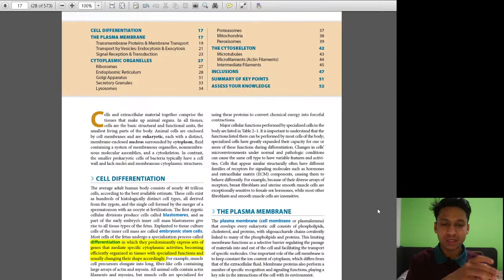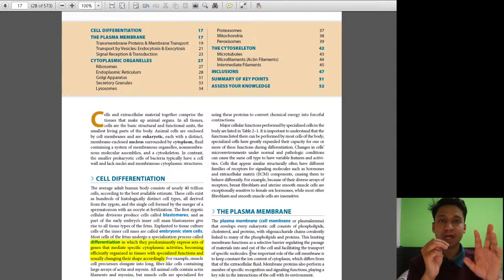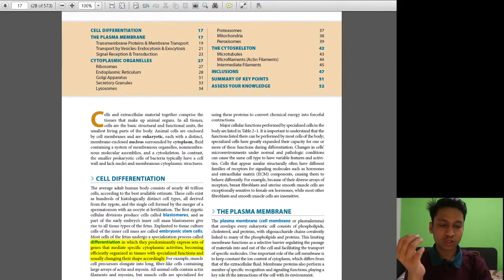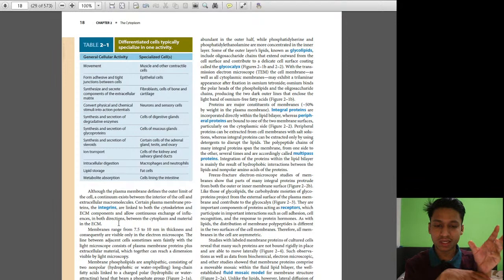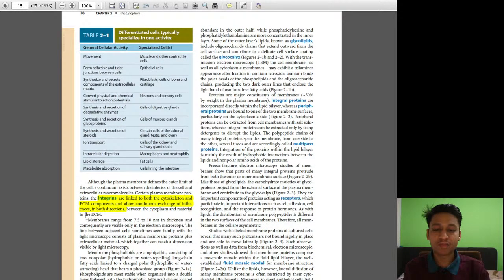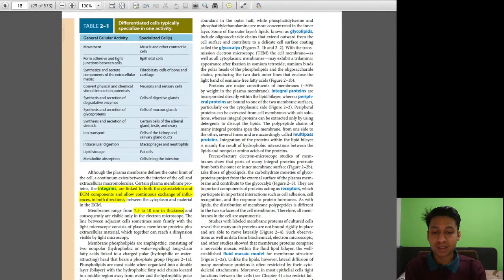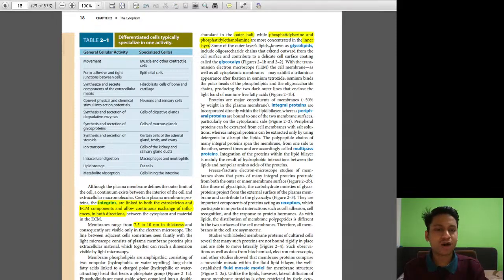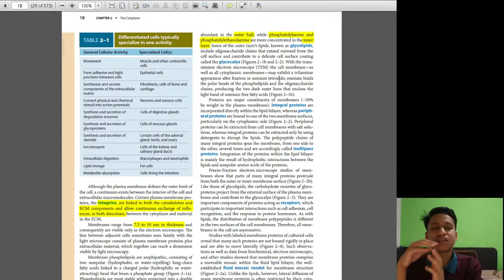Complete Histology | L2 | Study Along!!!